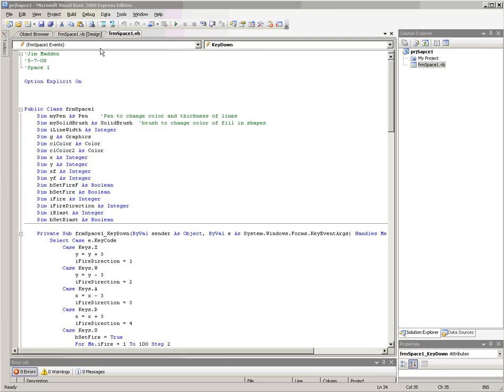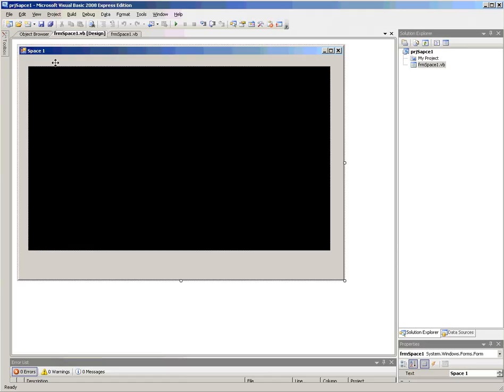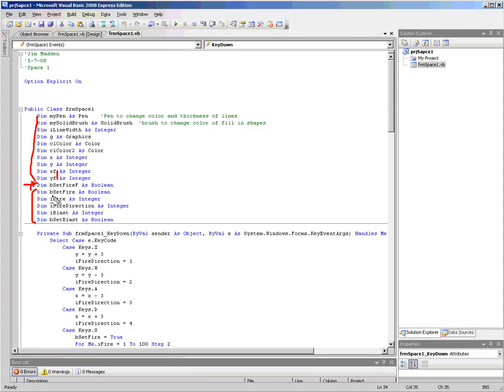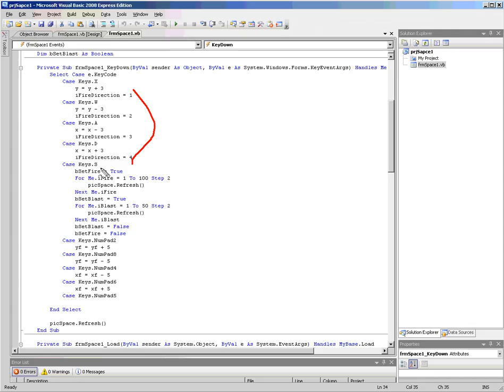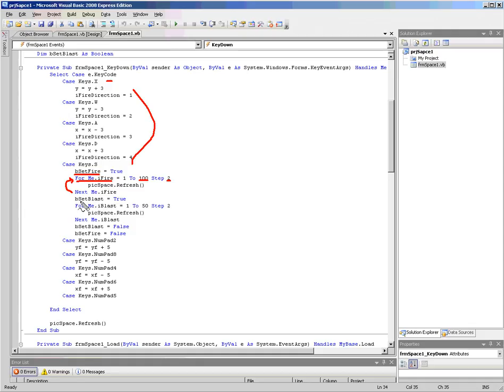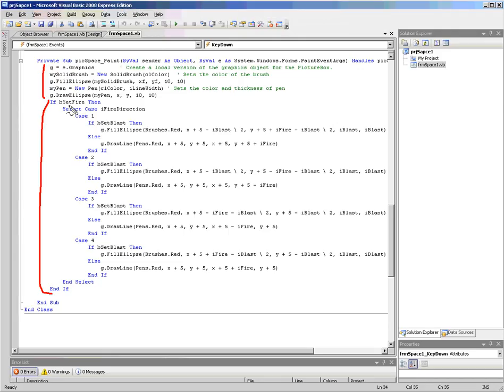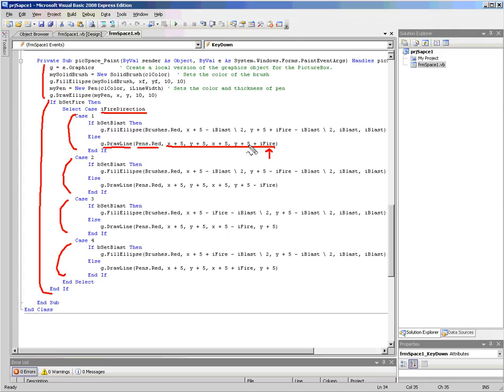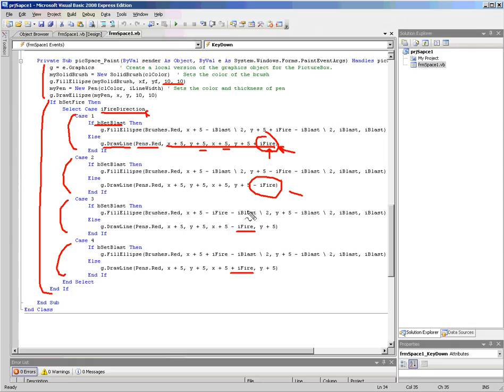Video 13 Space Fire and Boom Video